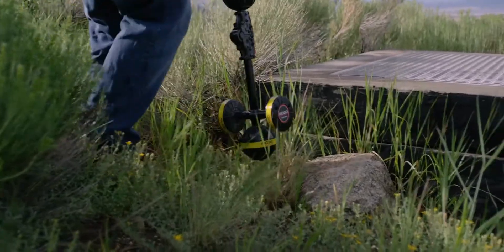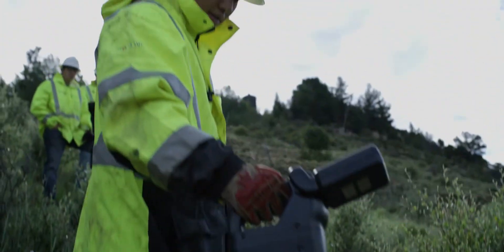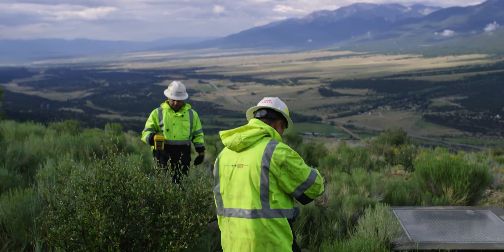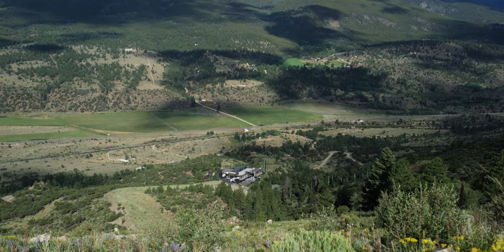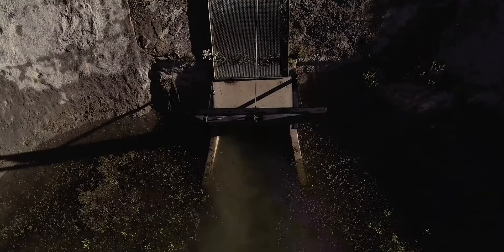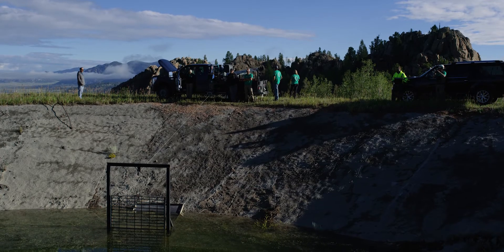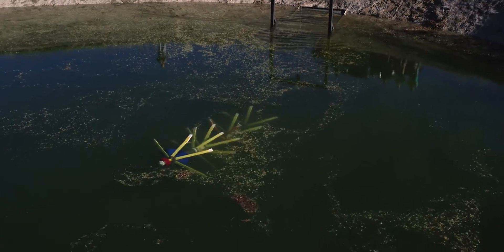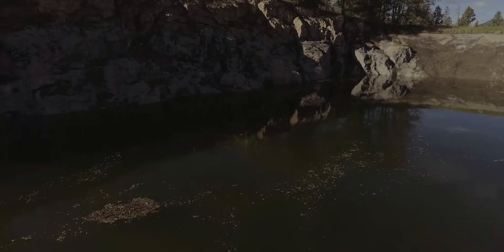Homestake Water Project - 2017 PipeDiver Inspection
From the Colorado town of Buena Vista, the views of the distant Rocky Mountains are deceptively stunning. Up close, the terrain is hilly, inhospitable and extremely remote.  With no roads and little access, this is helicopter, snowmobile and 4-wheel-drive country.

As might be expected, the logistics of inspecting a water pipeline that runs through this unforgiving territory makes the inspection extremely time consuming and hazardous for everyone.

Until now.

For the Homestake Water Project, the manned electromagnetic (EM) inspection that previously shut down the critical 44-mile pipeline for at least one month annually over five years, was now completed in one day, thanks in part to an enhanced PipeDiver® EM tool developed by Pure Technologies.

Pipeline inspection that took 5 years to complete using traditional dewatering and manned entries now completed in a single day with improved safety and resolution.